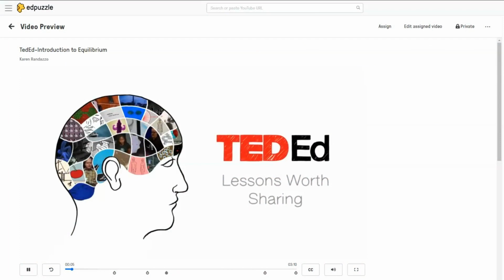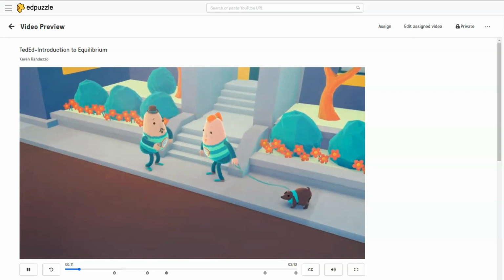5 Ways to Use Video Content to Enhance Instruction | Teacher Goals - Episode 14 | MsRazz ChemClass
Welcome back!  This week's video is all about how I use video content to enhance my instruction.  Every video I make and share with my students has a specific purpose.  In this video, I will share five unique ways to enhance your instruction through the use of videos.  I hope you will take one or more of these ideas back to your classroom!

🛒AMAZON FAVORITES
🧪️CHEMISTRY TUTORING?
Razz Fan Mail:
Karen Randazzo